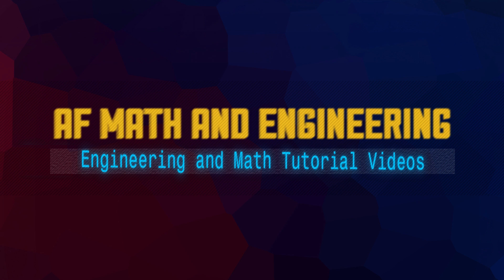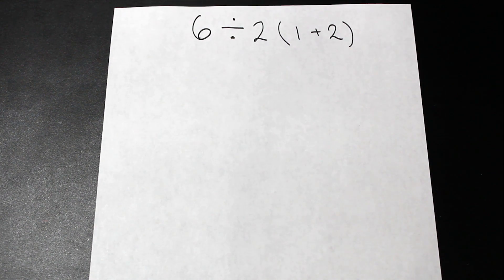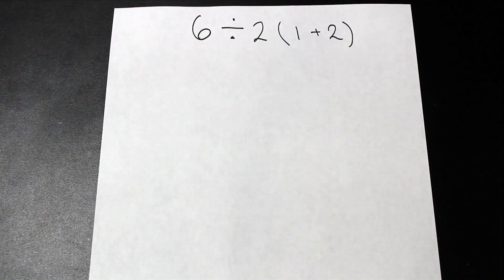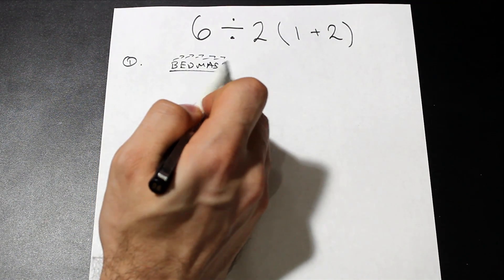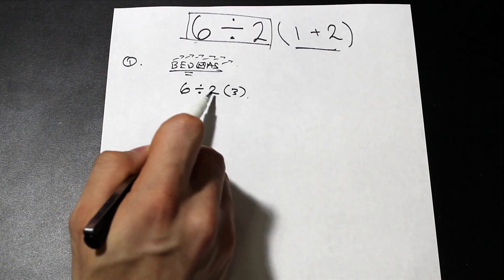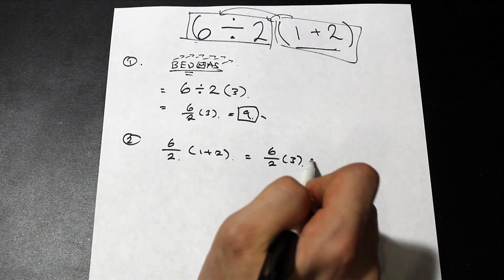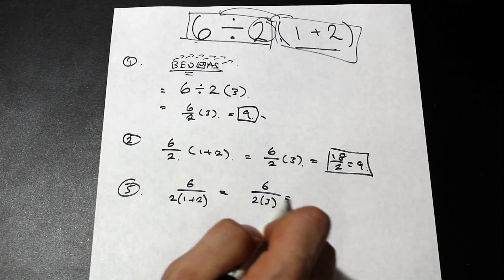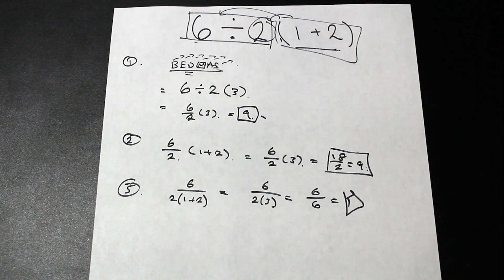Facebook's Trickiest Viral Math Problem Explained! [6/2(1+2)]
Our take on this tricky viral Facebook math problem! This video is intended to outline the main reason why people arrive at different answers for a seemingly simple problem. Is it a sign convention issue...or is it cut and dry? Find out our opinion on the matter here!